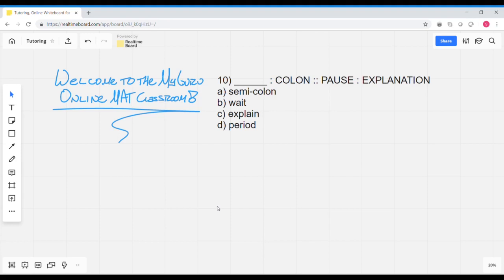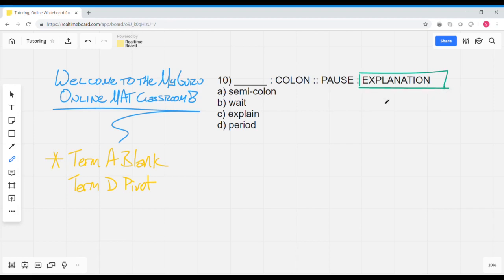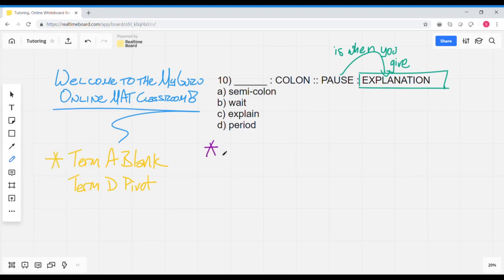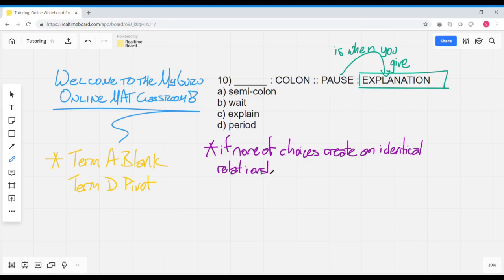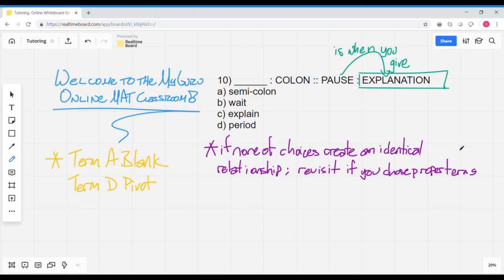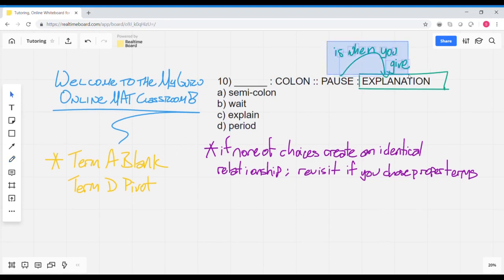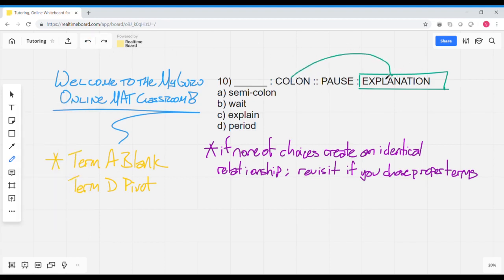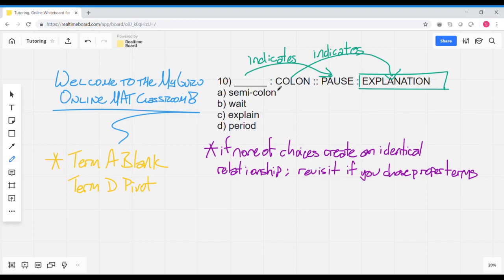MyGuru Tutoring - Miller Analogies Test (MAT) Grammar Analogy Process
MyGuru's Director of Online Tutoring demonstrates how to work through a sample Miller Analogies Test grammar analogy.

This is one in a set of sample Miller Analogies Test problem videos MyGuru has produced that illustrate successful tactics for approaching this unique graduate school and intellectual society acceptance exam. To see all of our MAT videos please check out our YouTube playlist

For further information about MyGuru's proven MAT tutoring approach, and to learn more about the MAT, GRE, or grad school admissions in general,